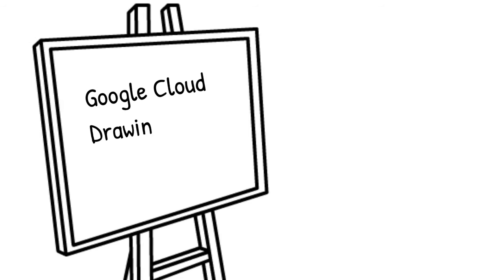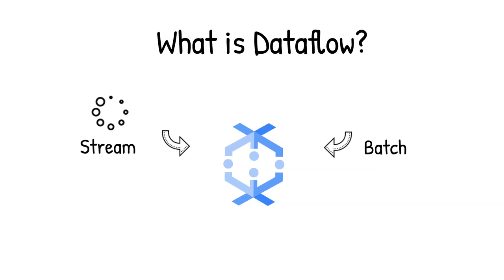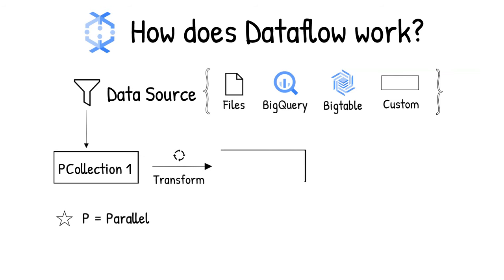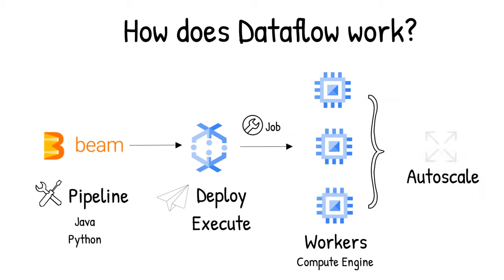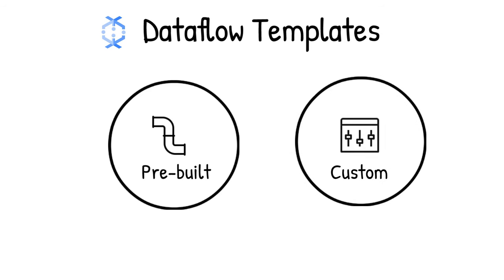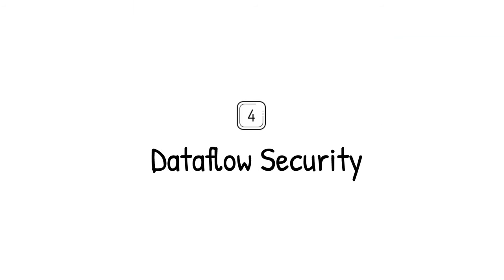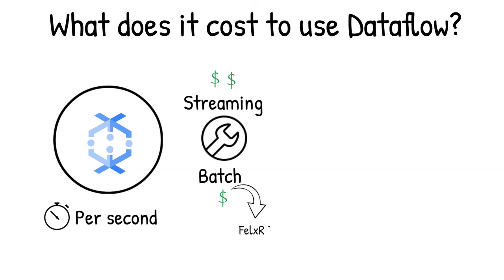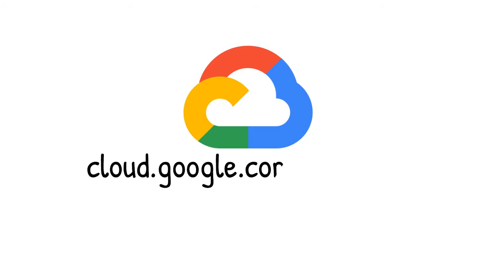What is Dataflow?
What is Dataflow, and how can you use it for your data processing needs? In this episode of Google Cloud Drawing Board, Priyanka Vergadia walks you through Dataflow, a serverless system for processing and enriching data, supporting both streaming and batch models.

Chapters:
0:00 - 0:14 Video snapshot
0:15 - 0:57   What is Dataflow
0:58 - 2:23  How does Dataflow work
2:24 - 3:34  How to use Dataflow
3:35 - 3:58 Dataflow security
3:58 - 4:24 What does it cost to use Dataflow
4:25 - 4:55  Dataflow use cases

product: Dataflow; fullname: Priyanka Vergadia;